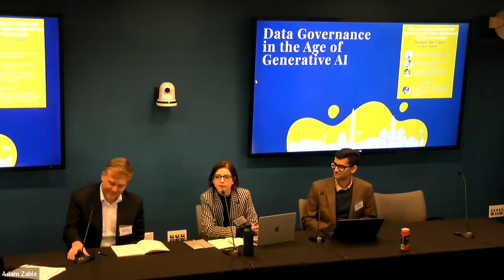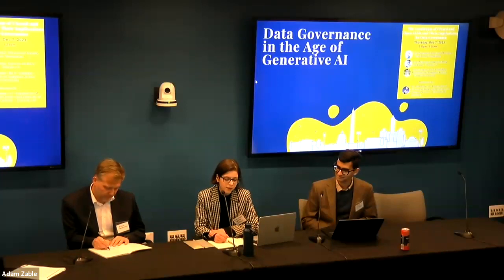Panel 2: The Continuum of Closed and Open LLMs | Data Governance in the Age of Generative AI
The second panel of the conference examines the implications of open and closed LLMs for effective data governance. Panelists discuss how LLM designers, developers, and deployers make decisions about openness and in so doing, navigate the spectrum from closed systems, where algorithms and data remain tightly held, to varying degrees of openness. Open-source models offer greater transparency, which can provide outsiders with insights into data provenance, validity, completeness, and representativeness. Open datasets allow content creators to gain insight into whether their works were used to train the model. However, open datasets and open LLMs come with trade-offs in terms of LLM stability and safety.

Panelists:
Alek Tarkowski, Director of Strategy - Open Future Foundation
Aviya Skowron, Director of Ethics and Policy - Eleuther AI
Sayash Kapoor, Ph.D. Candidate, Department of Computer Science - Princeton University
Moderated by Hal Daume, PI- Trustworthy AI for Law and Society and Professor of Computer Science - University of Maryland